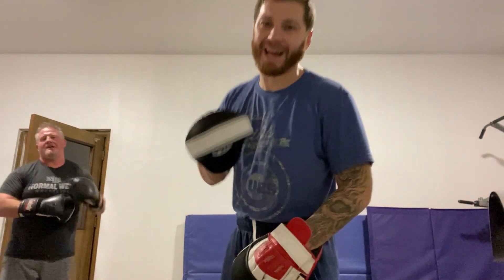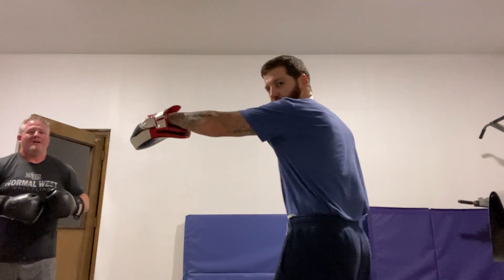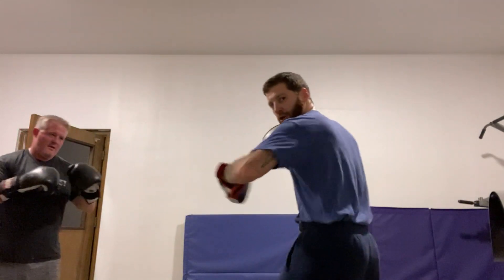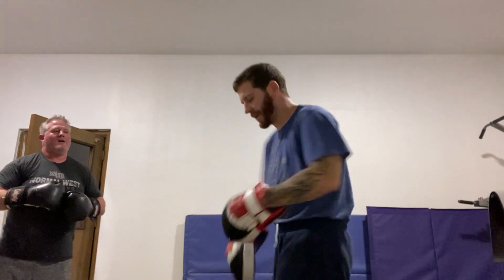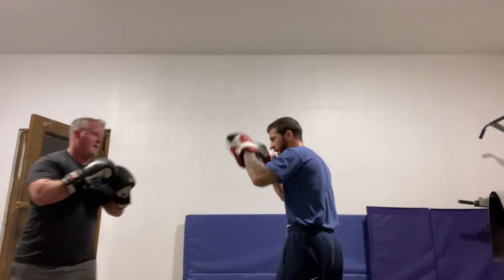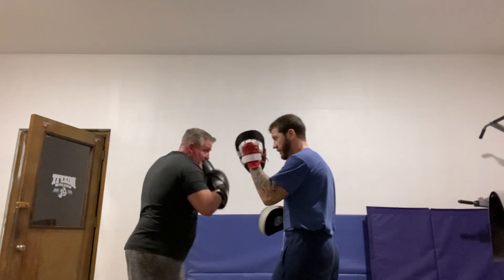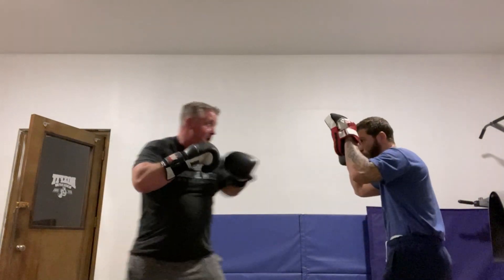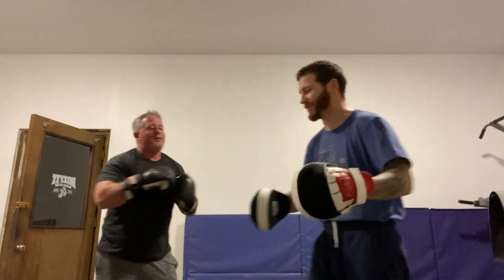Mitt Drill Sample 2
BoxFit Bloomington goes over a mitt drill that we use at the Normal West Boxing Club.